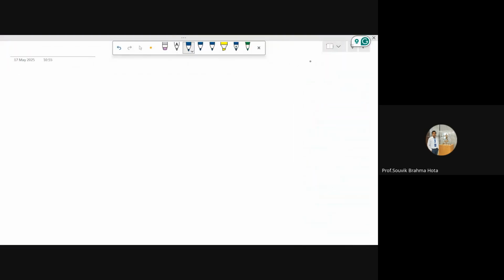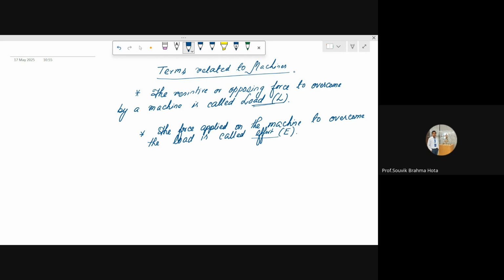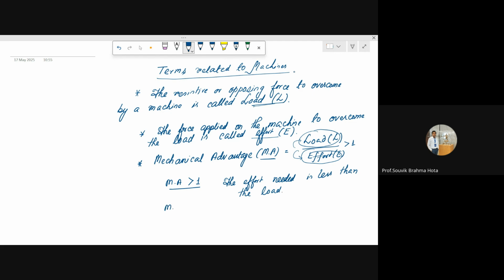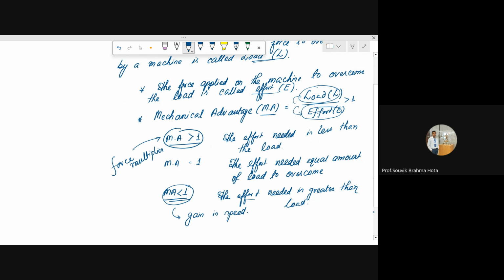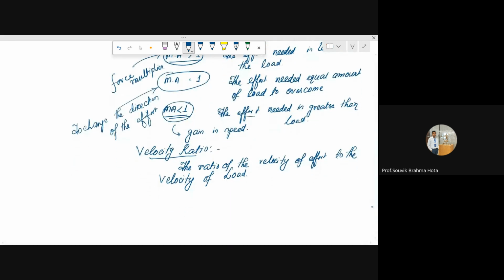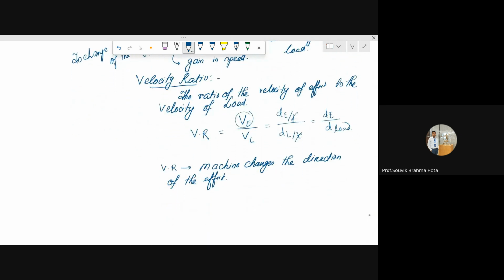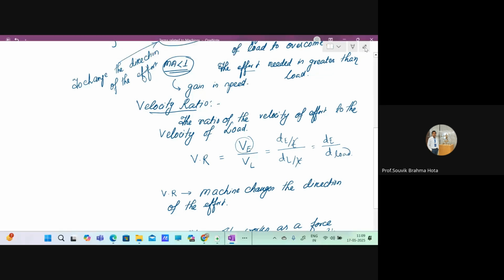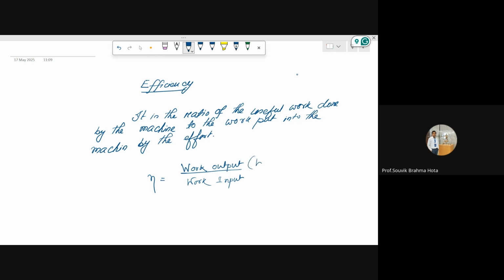MACHINES _PART 2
ICSE_10_MACHINES